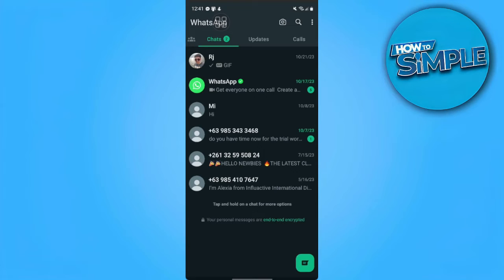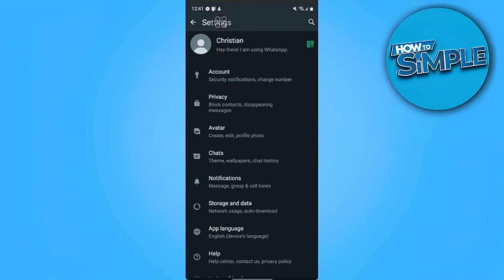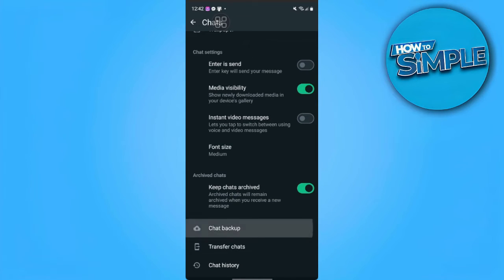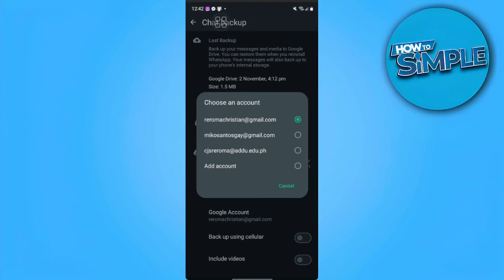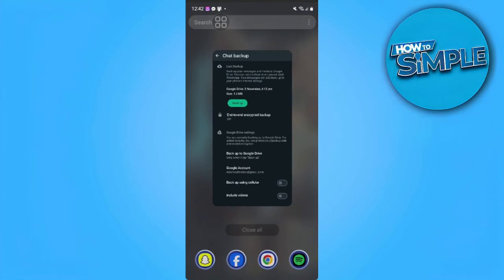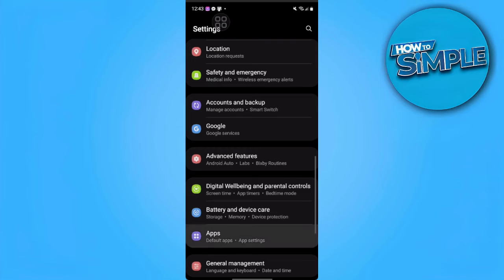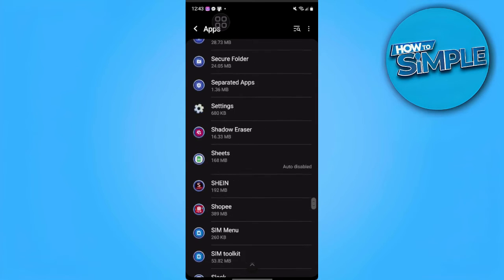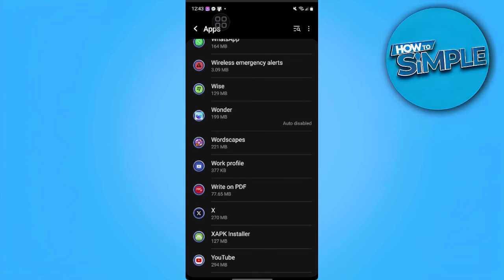How to Save Whatsapp One Time Photo to Gallery 2024